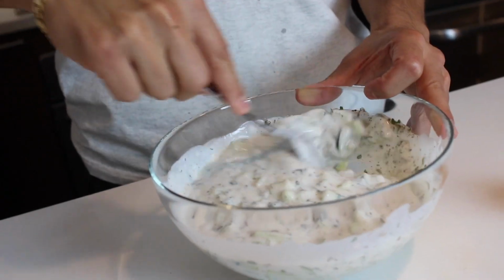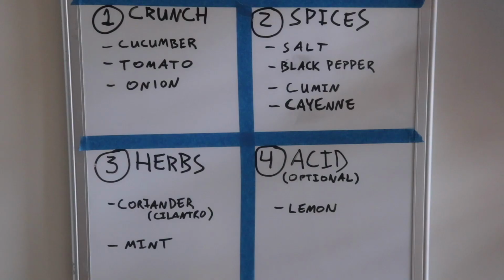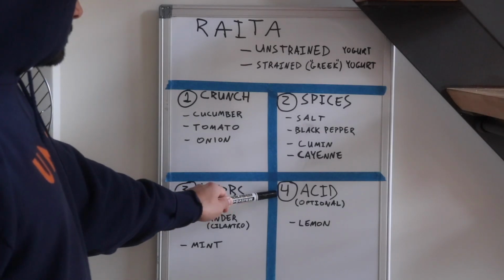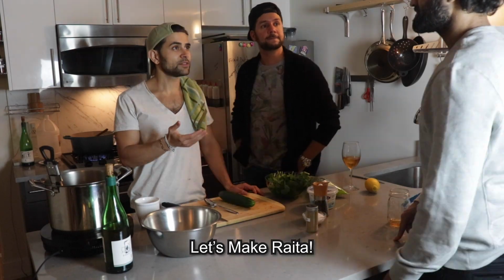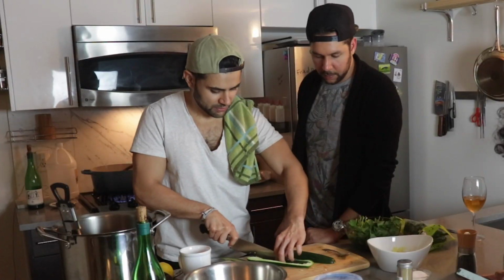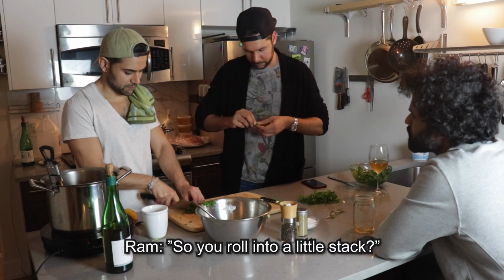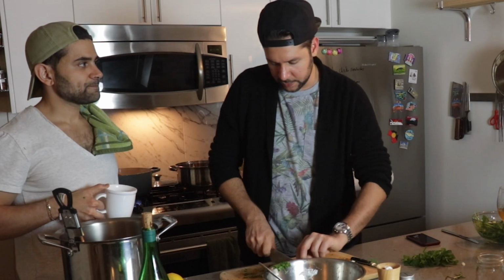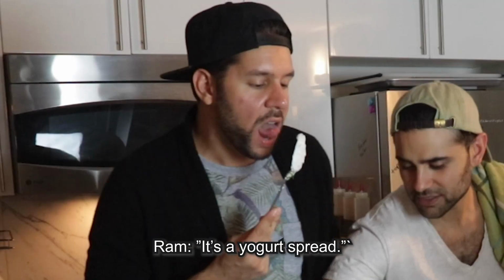WHAT IS RAITA? | salmadefood | playwithyourfoodplease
Made a raita 'spread.' Made a video. A non-tutorial, tutorial. It's Raita-101 in addition to three idiots reminding you to playwithyourfoodplease.

Four main components when making raita; crunch, spices, herbs, & acid.

In the vast majority of cases, I suggest using an unstrained whole milk yogurt. However, if you want to make something thicker, perhaps as a spread for a sandwich, a strained greek yogurt works wonderfully.

There are endless interpretations of raita. Here are some of the ingredients I love to use...

Ingredients:
Yogurt
Cucumber
Cumin
Salt
Black Pepper
Coriander (Cilantro)
Mint
Lemon

Don't be afraid of your kitchen. Try things, make mistakes!...it's all good.